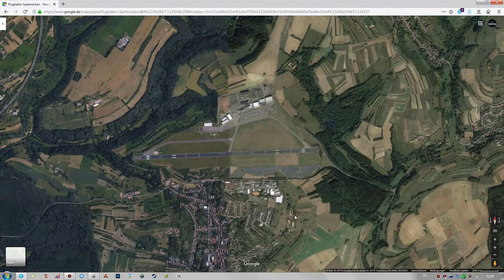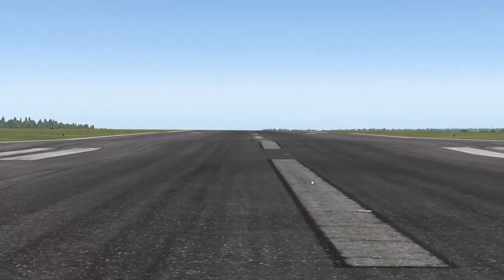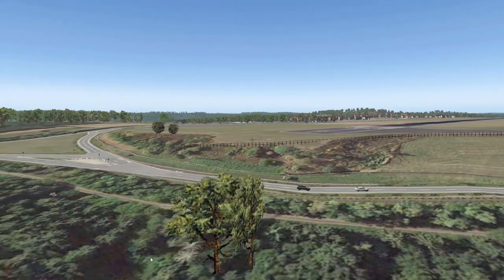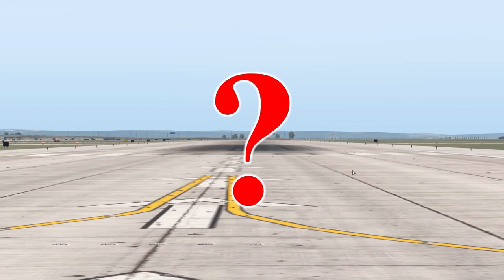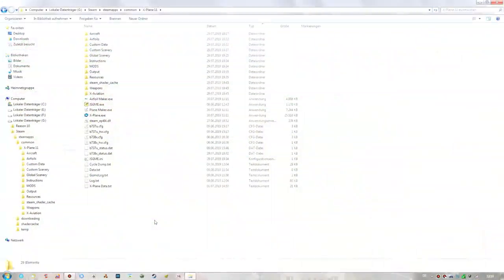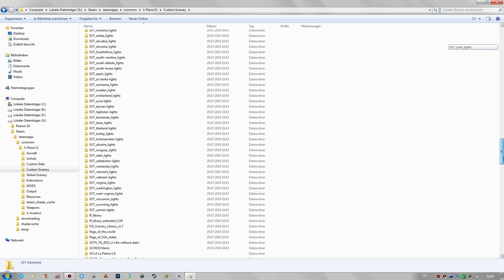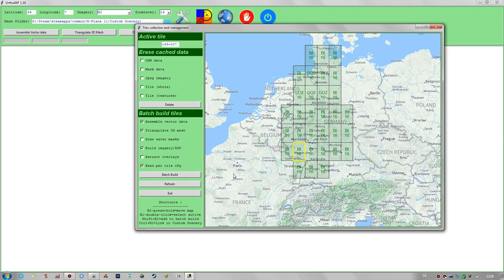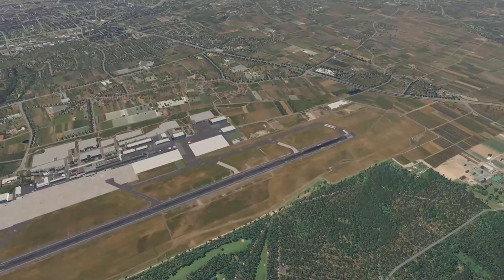Ortho4XP 1.30 | How to get PERFECT RUNWAY SLOPES in X-Plane 11 [Tutorial]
In this Ortho4XP v1.30 tutorial I will show you how to make runway slopes and airport elevation changes very smooth and realistic by adjusting only one setting in Ortho4XP. Additionally we will discuss the "Always flatten" option of X-Plane airport sceneries (and how to disable it), as well as updating the mesh for existing Ortho4XP tiles without having to completely rebuild them. If you haven't done yet, check out my complete Ortho4XP 1.30 Step-by-Step Tutorial

XP11 graphics settings: Visual Effects: High (HDR) | Texture Quality: High | Anti Aliasing: 2x SSAA + FXAA | World Objects: High | Reflections: Minimum | Draw shadows on scenery: Off

PC Specs:

Scythe Kotetsu Cooler
Gigabyte GeForce GTX 970 Xtreme Gaming 4GB
ASUS Z97-K
16GB RAM
Thermaltake Hamburg 530W
1x SanDisk SSD 500GB (System Drive)
1x Western Digital Blue 3D NAND SSD 500GB (X-Plane 11 Drive)
2x Western Digital Blue HDD 1TB